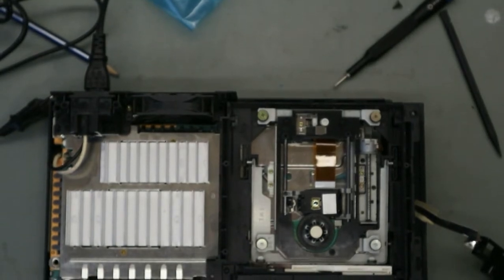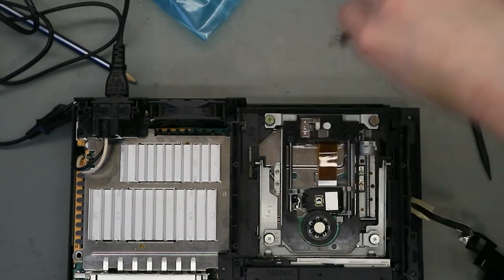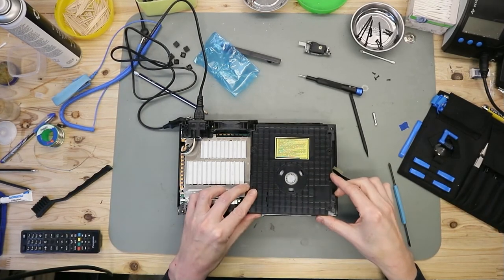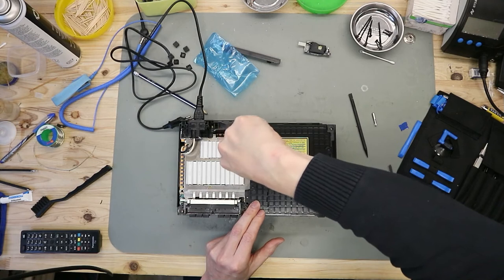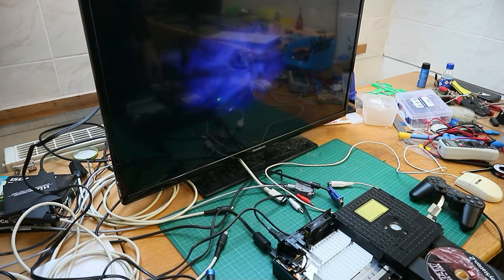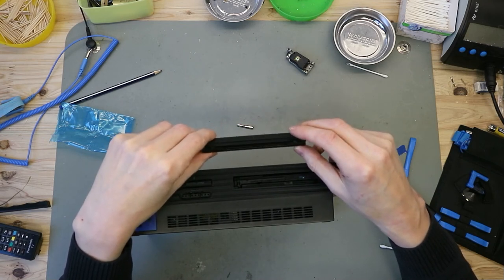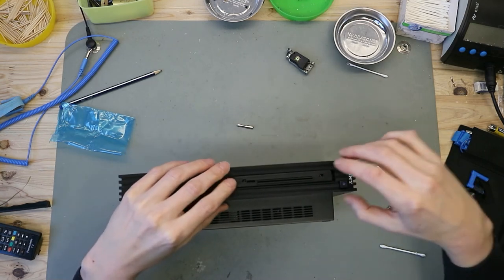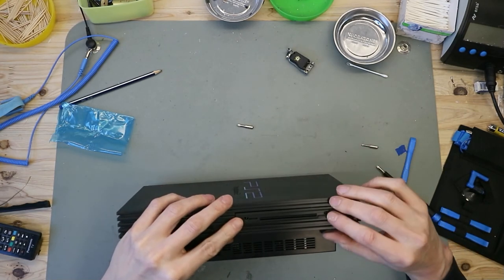Sony Playstation Part 2: Will it read discs?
In this episode i fix the Laser-Unit in this playstation 2 and finish the repair.

For comments and questions feel free to put this in the comment-section.